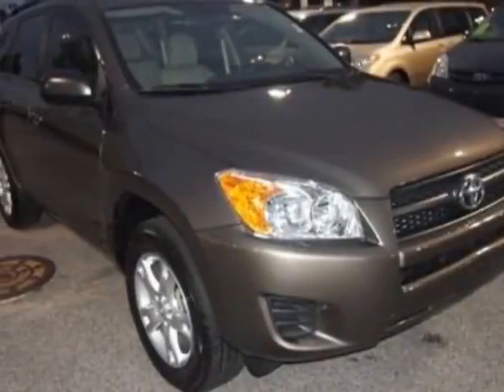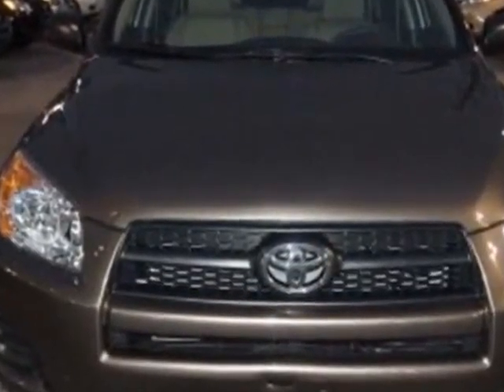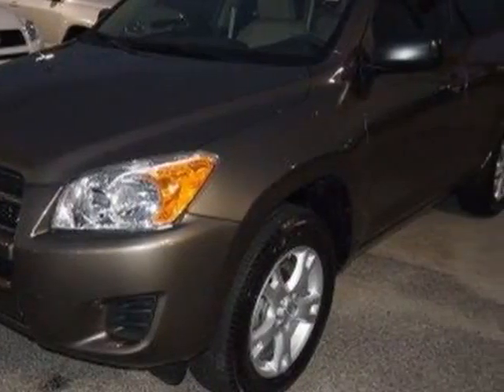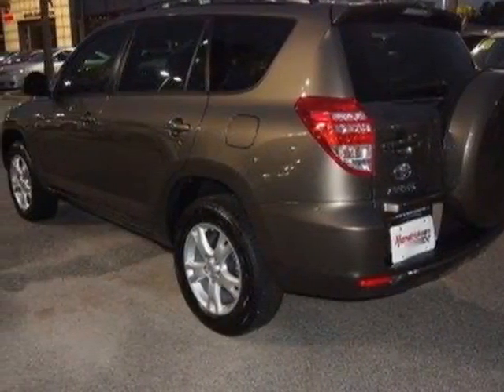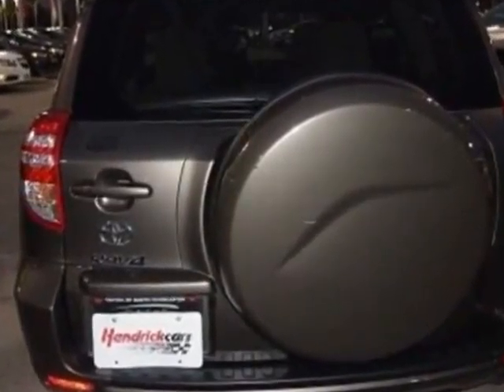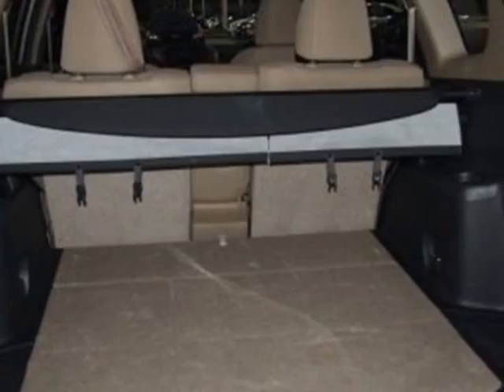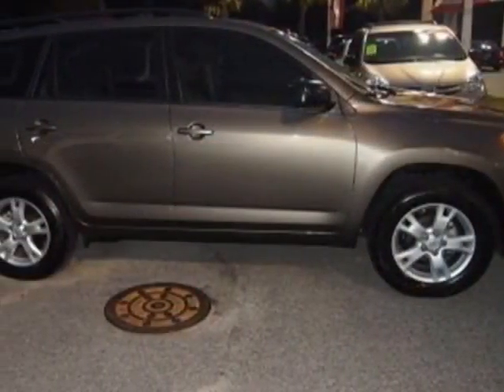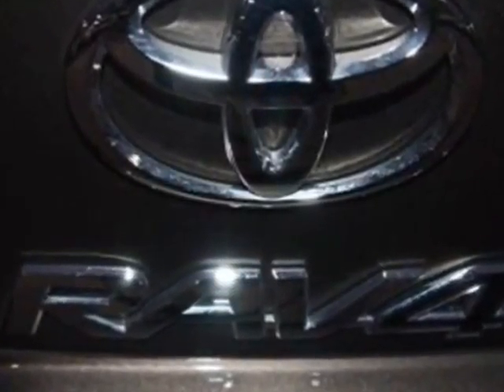2012 Toyota RAV4 FWD 4dr I4 SUV - North Charleston, SC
Hendrick Toyota Scion North Charleston, North Charleston, SC - Toyota RAV4 SUV, GREAT FOR FAMILY, IPOD, MP3, CD PLAYER